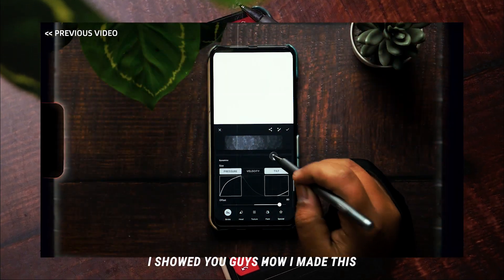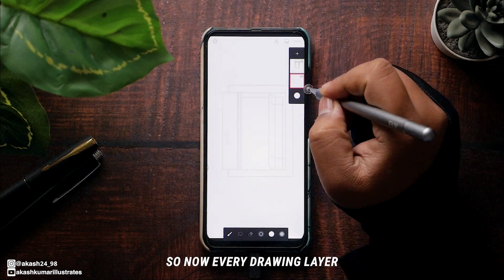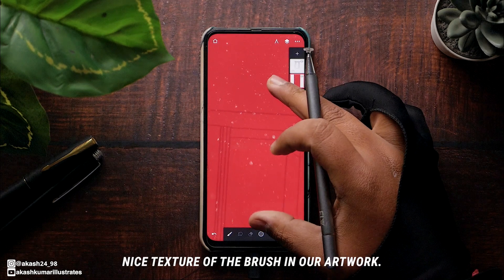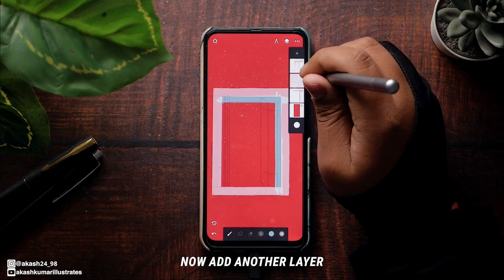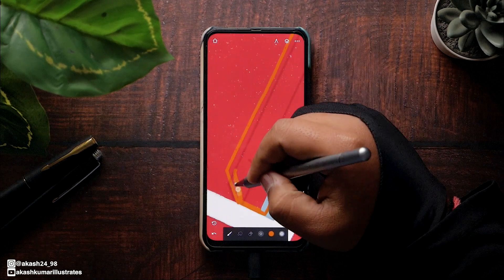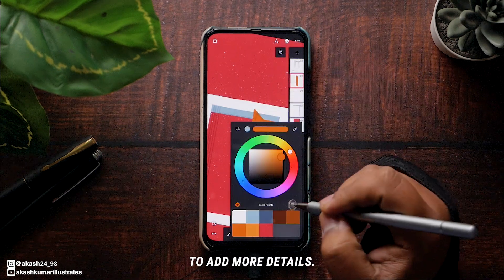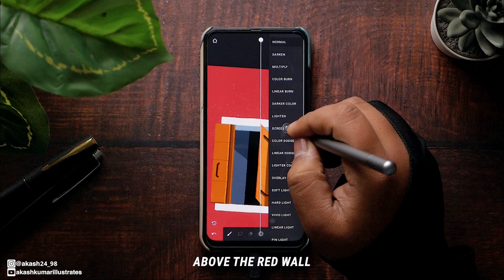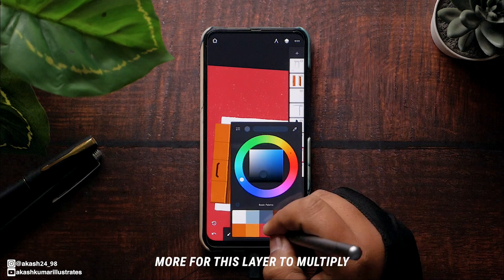I Made this in Infinite Painter using only one brush.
In this video, I've used only one brush which is the Dry Ink Brush in Infinite Painter that I created in my previous video.
dry ink brush is one of my favorite custom digital art brushes in Procreate so i created it in infinite painter. you can watch the step-by-step tutorial for creating this brush

Glove I use for drawing:

Screen protector, I use on iPad:

Camera I use for video:

Music from Uppbeat (free for Creators!)